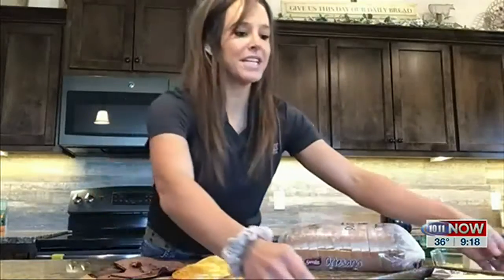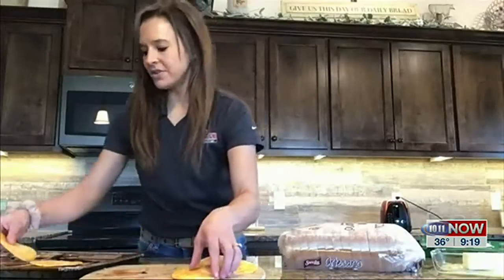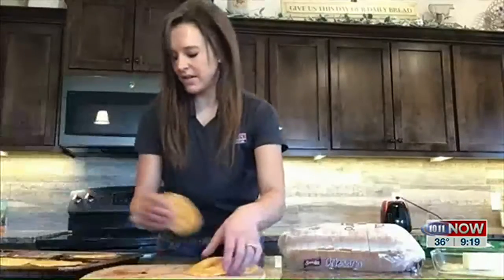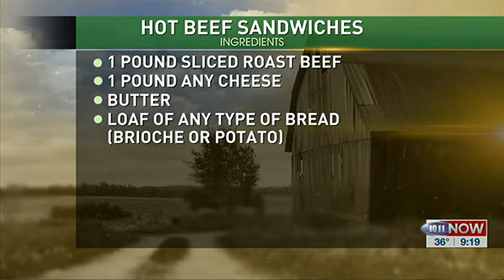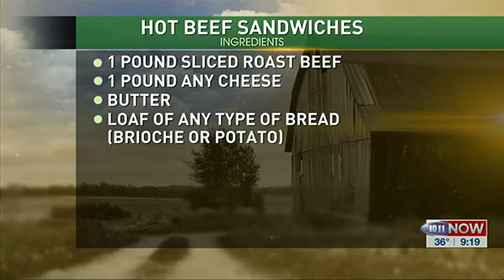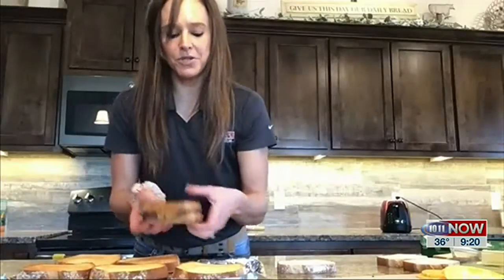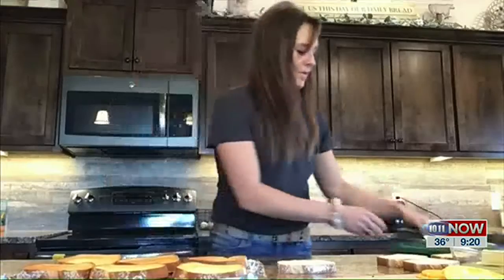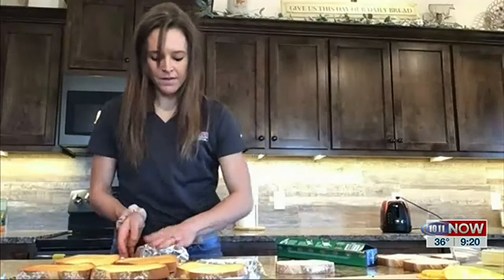Pure Nebraska - Sara Sindelar - Hot Beef Sandwich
CommonGround volunteer Sara Sindelar shares her recipe for Hot Beef Sandwiches for the busy family.  This recipe shows you how your family can enjoy Hot Beef Sandwiches on the go.